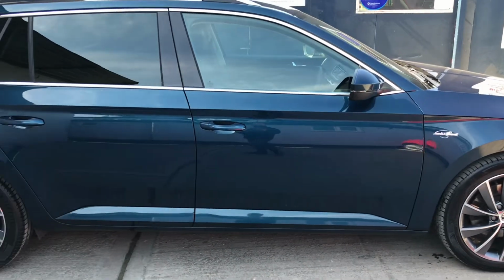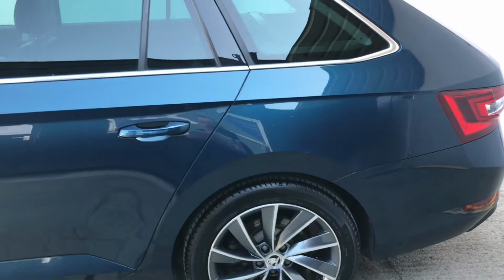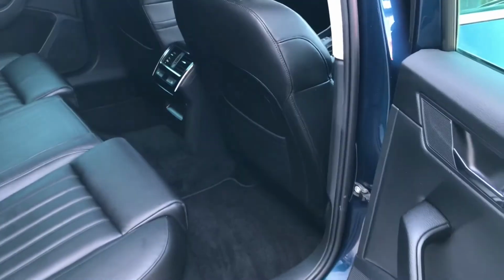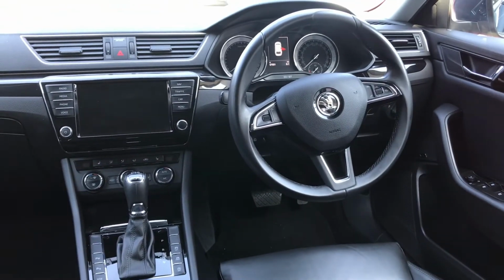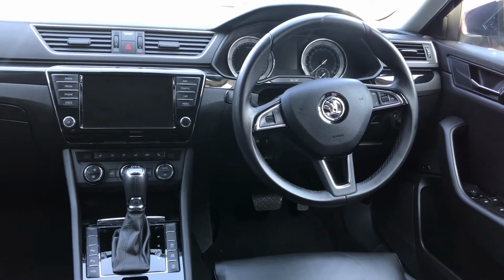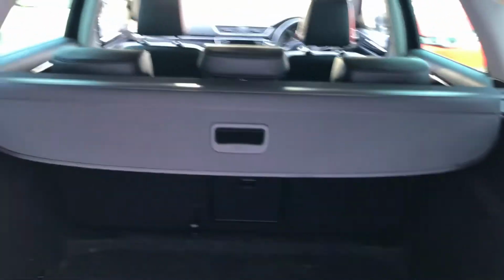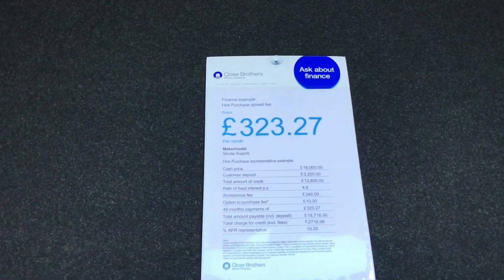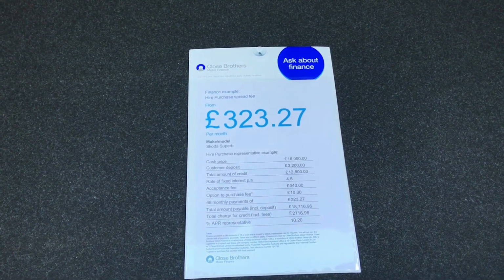17'66 Skoda Superb 2.0 TDi DSG Laurin & Klement Estate finished in Pacific Blue Gloss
Berkshire Used Cars are pleased to present this lovely 1 owner top of the range Skoda Superb Laurin & Klement 2.0 TDi DSG Estate finished in Pacific Blue Gloss. The car benefits from a Full Skoda Service History, Heated Leather, Sat Nav, Bluetooth, Parking Sensors, Adaptive Cruise Control, is on;y £30 a year road tax and returns an impressive 61 mpg.